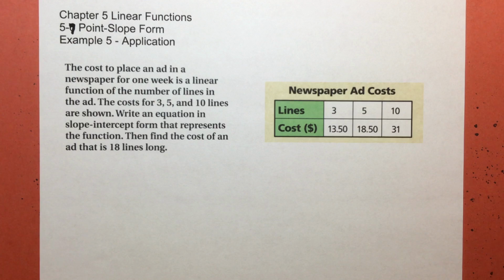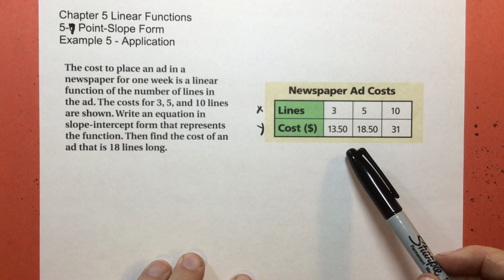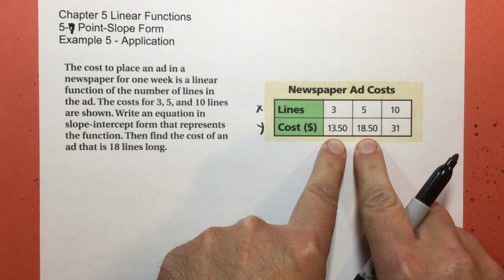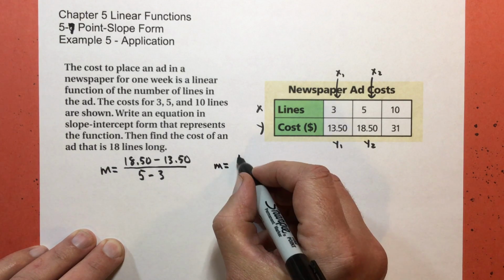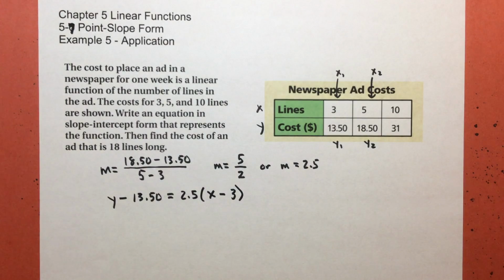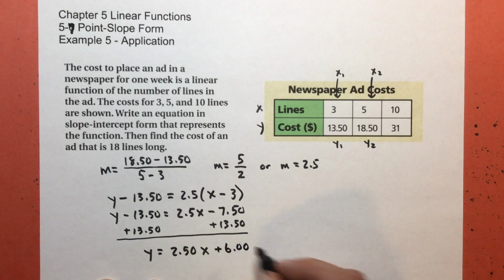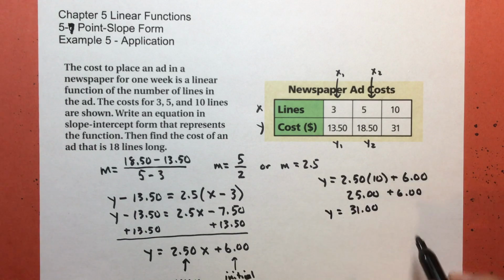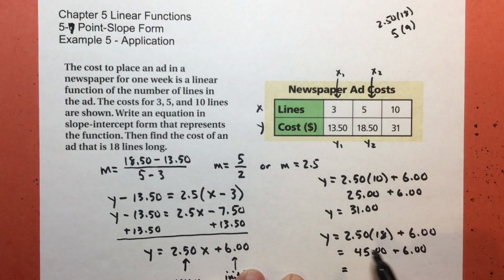5-7 Point-Slope Form example 5